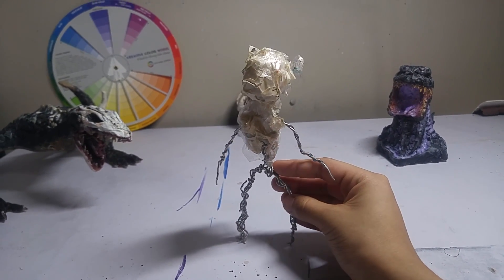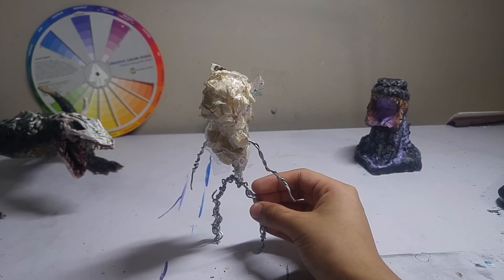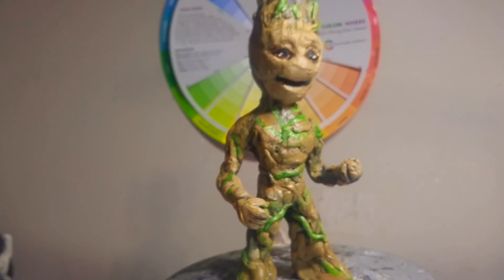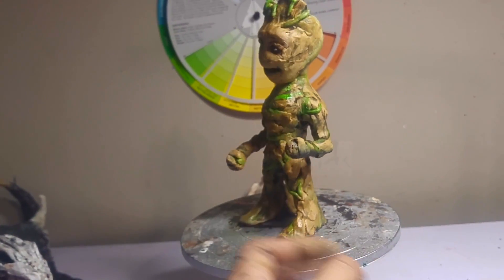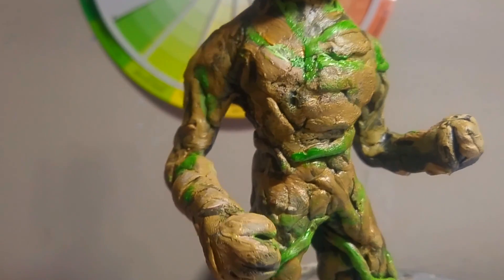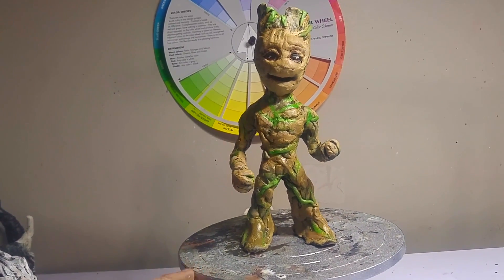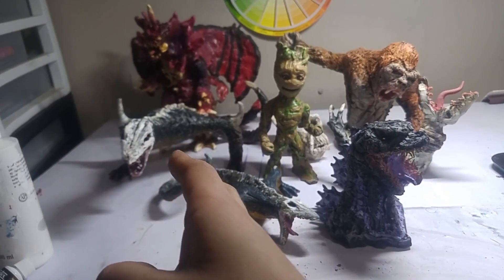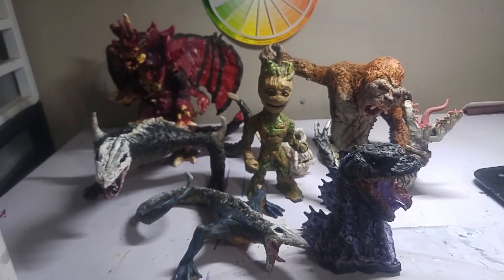Sculpting BABY GROOT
Edgar A. Hernandez hand sculpts baby groot.
I am Groot! Today I sculpt a character from the Marvel Movies, BABY GROOT. Part of the Guardian of the Galaxy VOL 2.